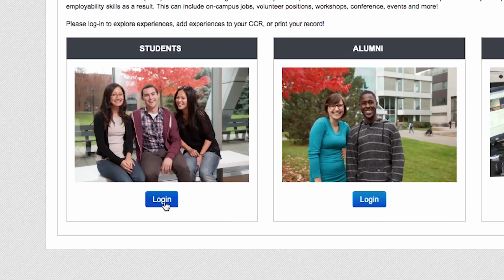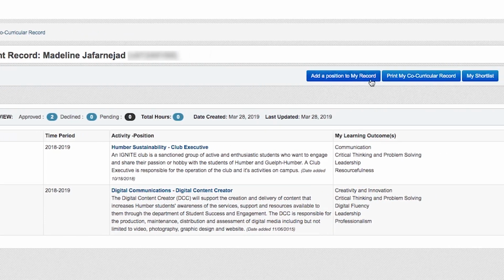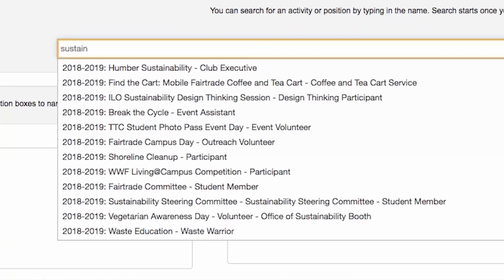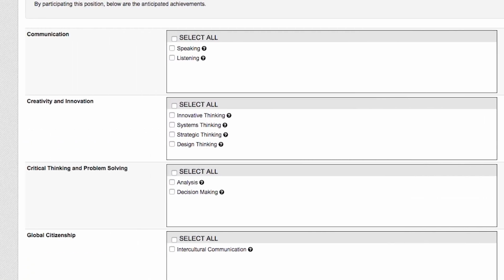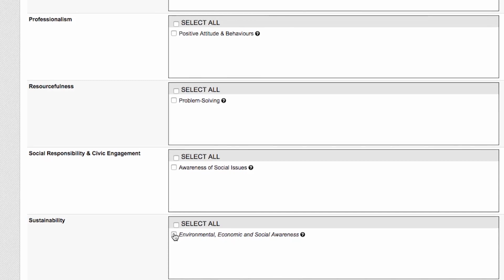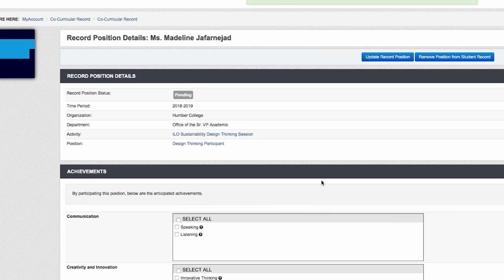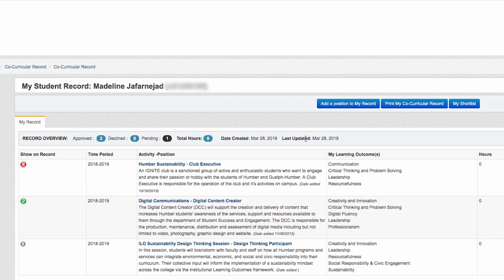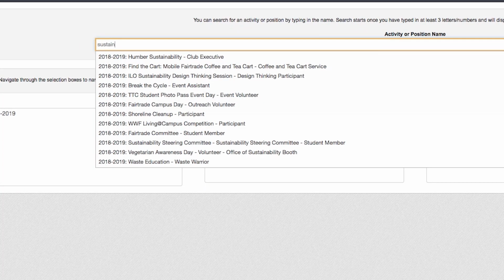How To Build Your Co-Curricular Record Document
Did you know that extracurricular activities could help you get a job?

Maddie takes you through a step-by-step process of building your co-curricular record document.